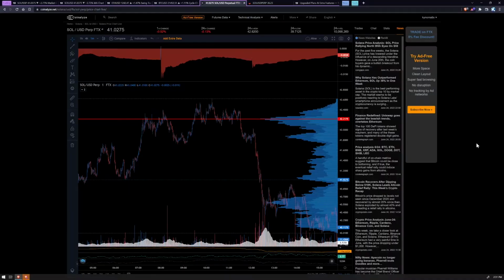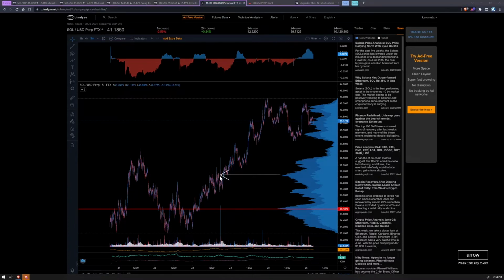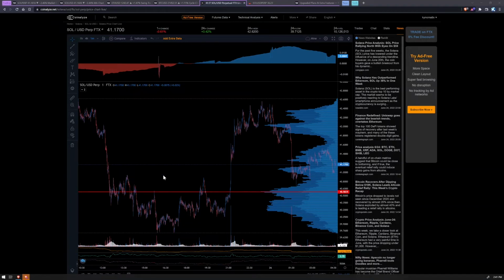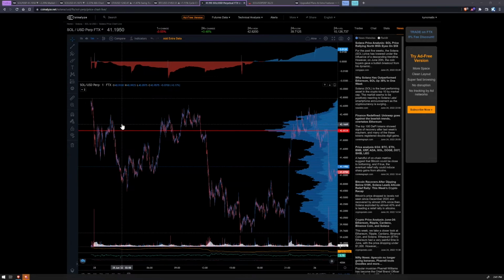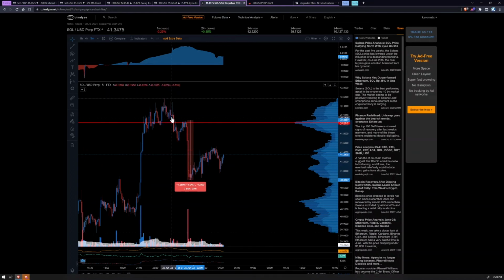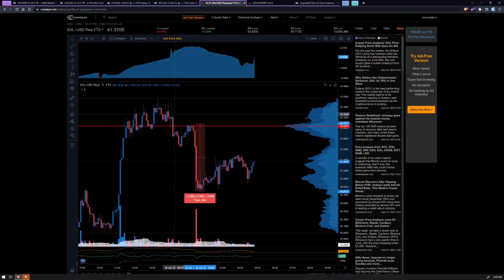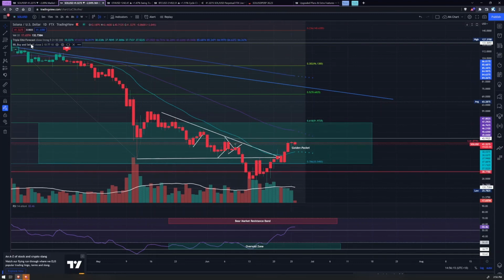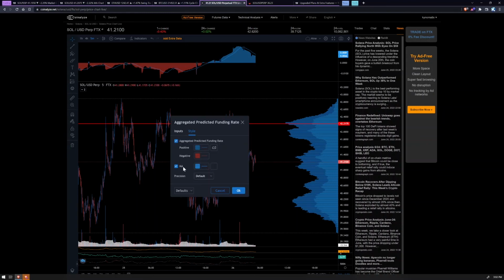How to predict immanent pumps or dumps and stay on the right side of the crypto market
In  this video I cover how we can take advantage of the funding rate indicator on Coinalyze  to anticipate possible pumps or dups in price.

We can also use this tool in conjunction with our scalp trading strategies to make sure we are on the right side of the market, and help give confluence.

The Kryptolytix Day Trading Strategy Video is coming Soon, please subscribe and turn on the notifications to stay posted on this, it's a work in progress and is taking many hours of research to perfect.

For a discount on TradingView pro please use this link to get a discount

Music, Digital Art and Sound Effect: Kryptolytix